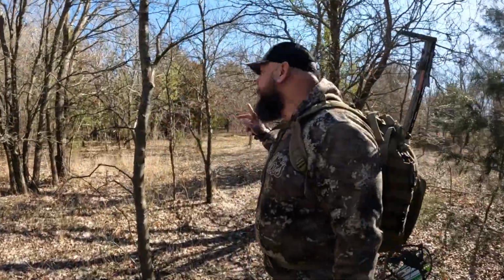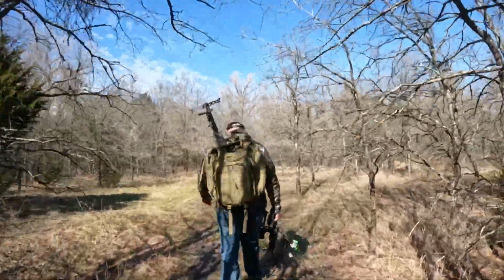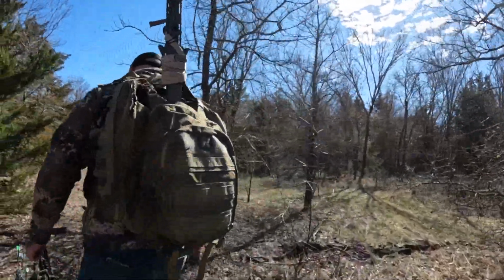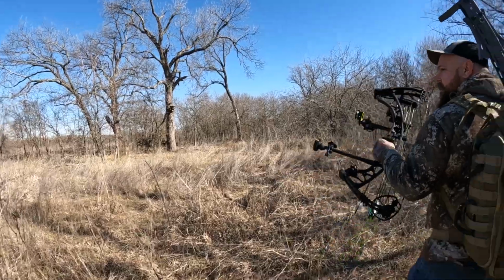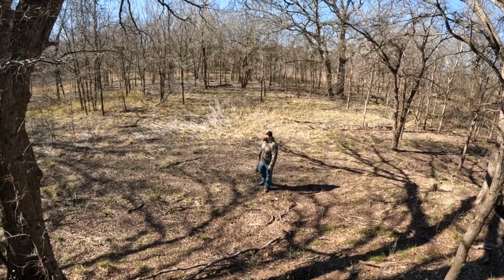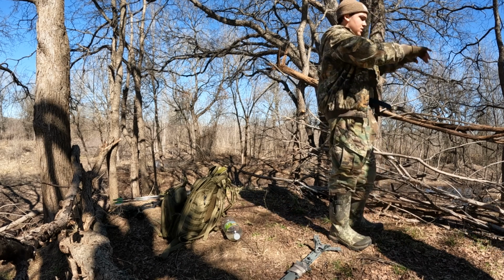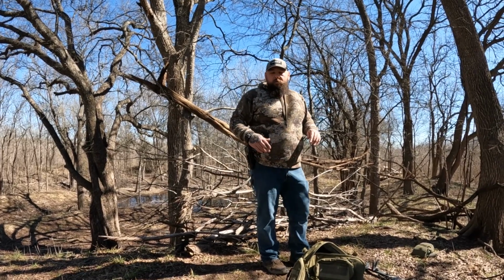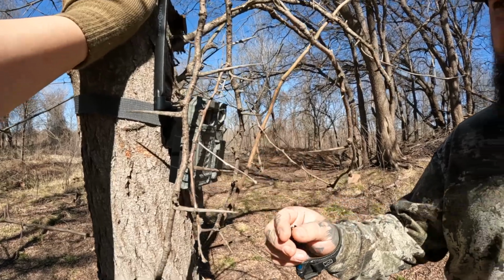DIY: How to Set Up a Natural Ground Blind for Your Next Hunt: A Step-by-Step Guide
In this video I go over setting up a natural ground blind to hunt through out the up coming season on public land.